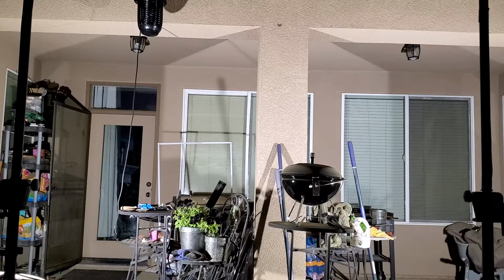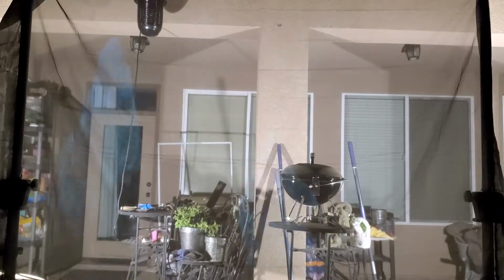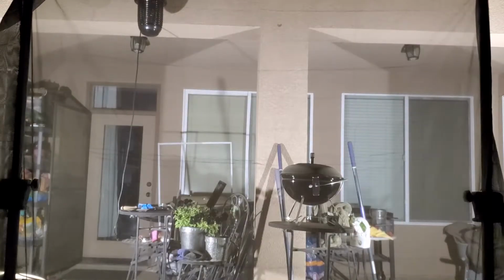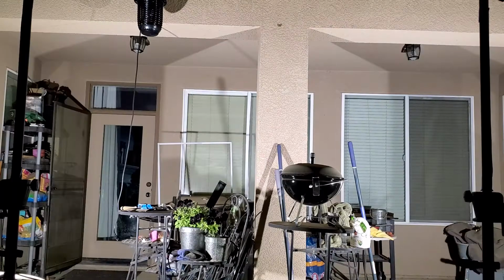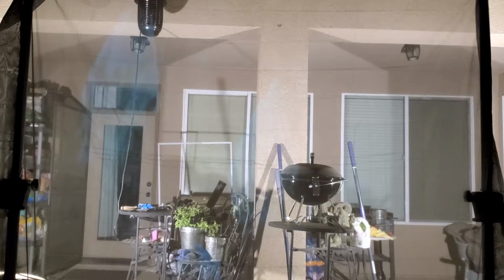AtmosFX Projection Screen Transparency Comparison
Fabric order is frosted shower curtain, sheer curtain, joanns chiffon, hollusion material.

After getting a lot of requests to show how each screen we tested in the previous video performed for the illusion of ghosts floating in the middle of a space, we re-tested in a best case scenario for transparency, aka full lighting behind the screen.  While this makes it harder to see the projection, it does give each screen the best chance to be transparent.  In reality, any of the materials will work for this, except the frosted shower curtain.  I hope this makes it clear why we've chosen to use the hollusion screen, despite the price being higher.

Next year when we have everything ready, we will film the final results with our actual lighting in the actual space we will be using this effect, as there just isn't enough time this year for us with out schedules.

Also check out our original video showcasing each materials performance when rear projecting, as would be used for window projections.

Also check us out on Facebook, Instagram, Twitter, and Snapchat @Zero2Random